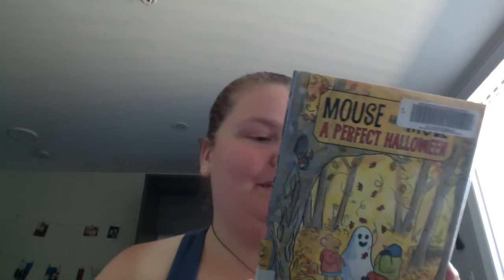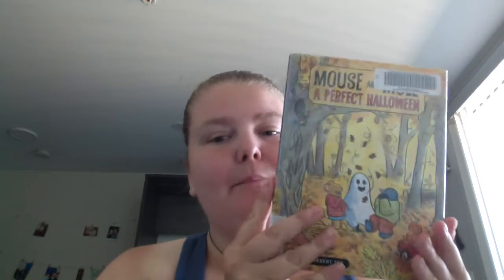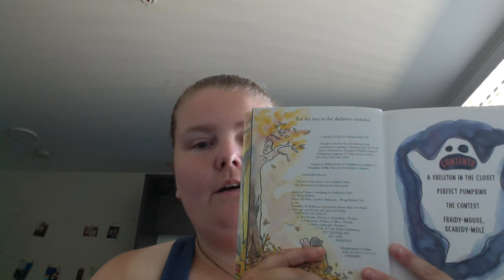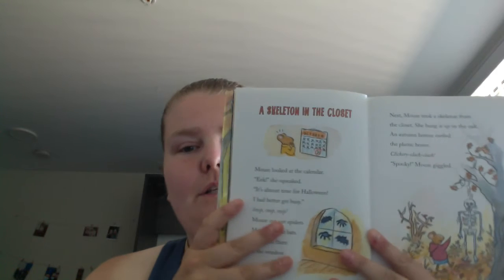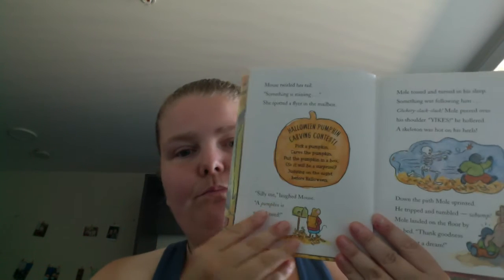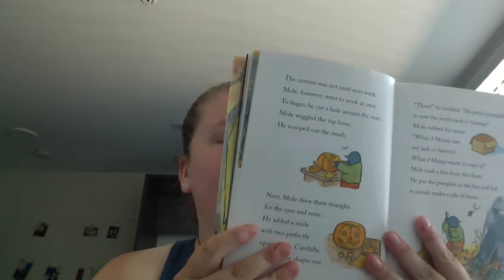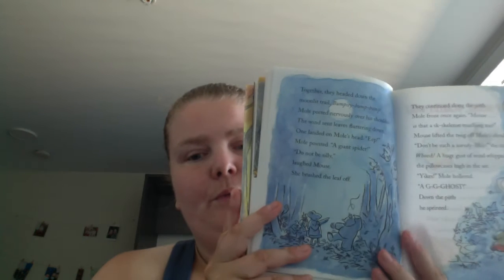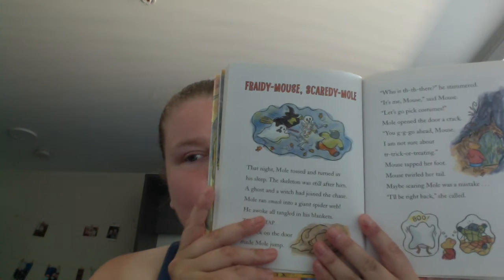Mouse and Mole a Perfect Halloween